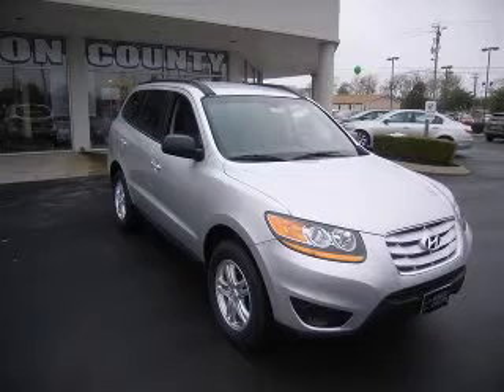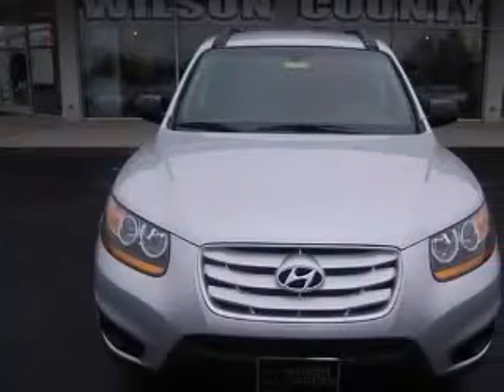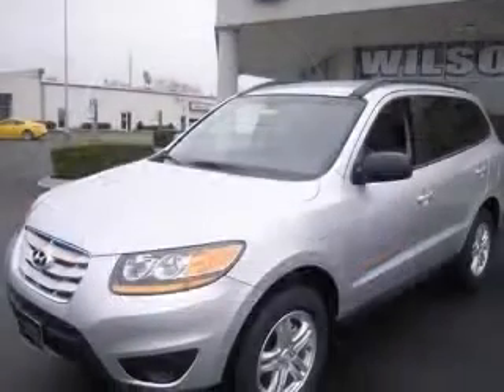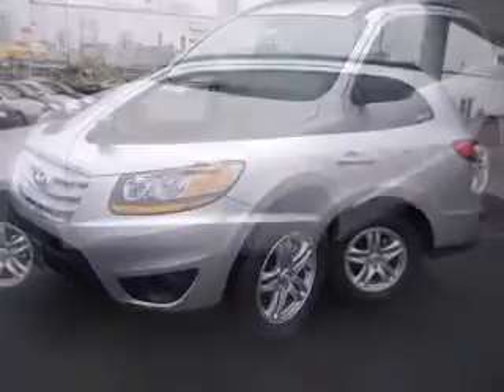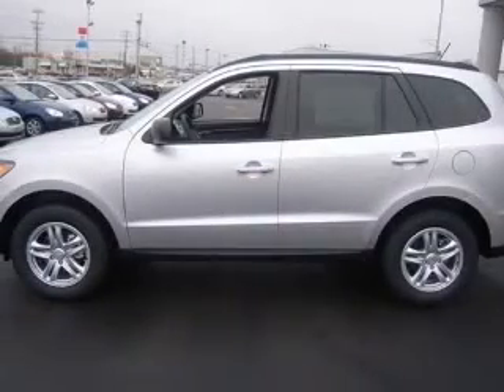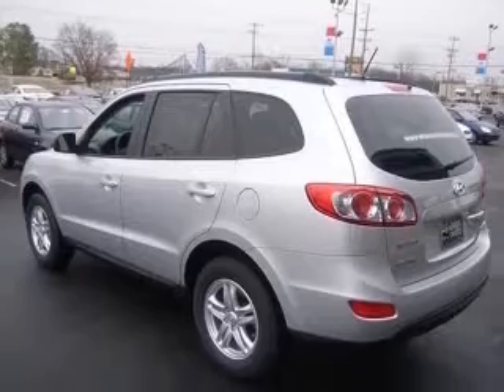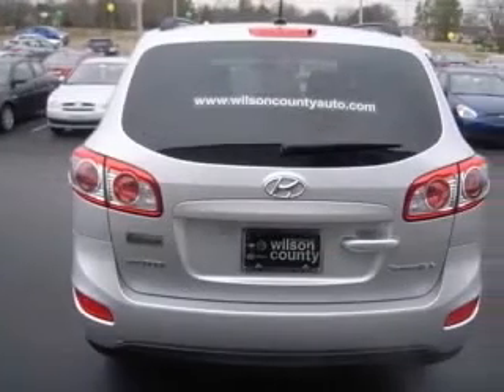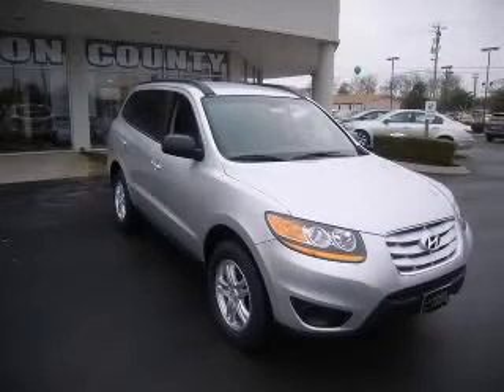2011 Hyundai Santa Fe Wilson County Hyundai, Inc.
2011 Hyundai Santa Fe
Engine: 3.5L V6
Trans: Automatic 6-Speed
Color: Moonstone Silver

(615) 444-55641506 West Main Street